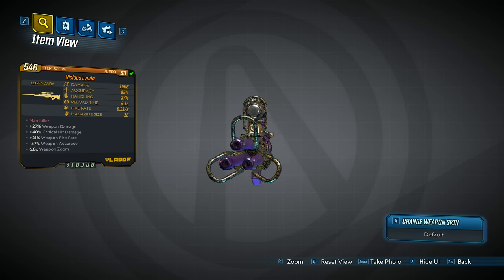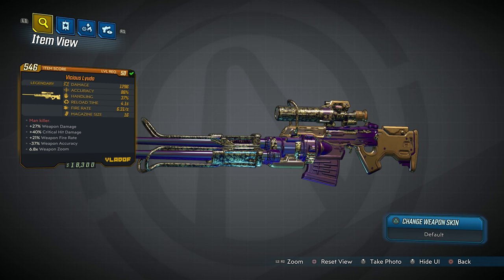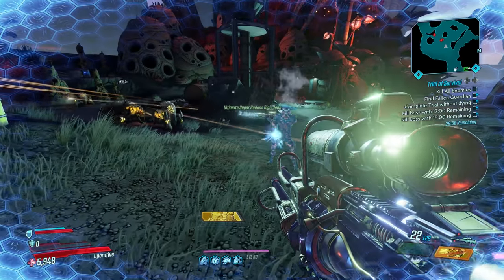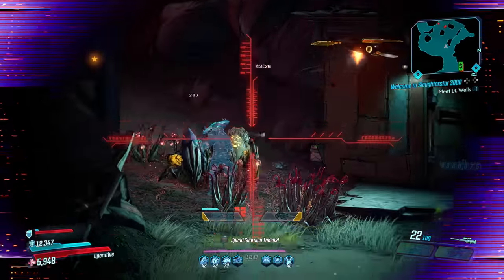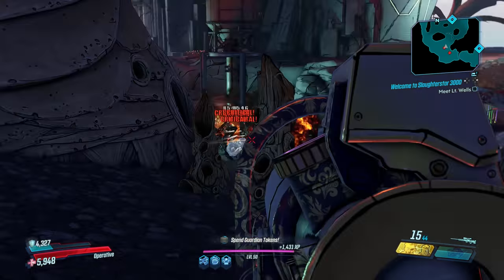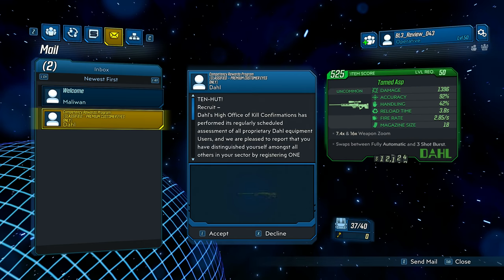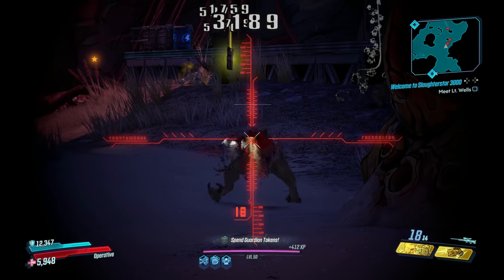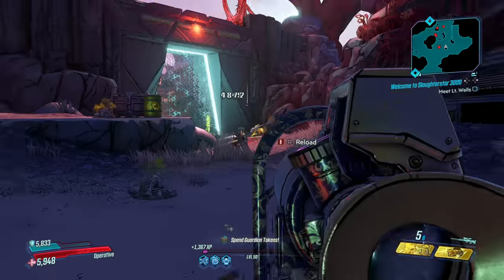LYUDA | Legendary Weapons Guide [Borderlands 3]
The Lyuda is back and it's still a beast.
DROP LOCATION: Cistern of Slaughter (any difficulty) from Tremendous Rex (final boss)